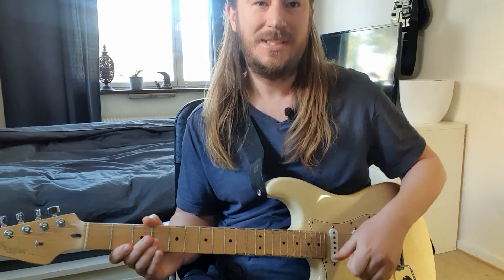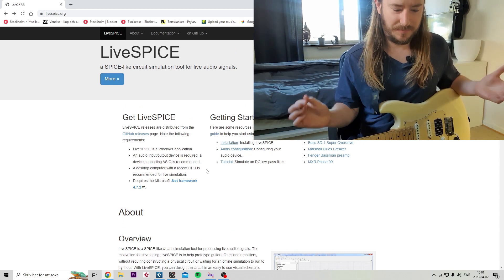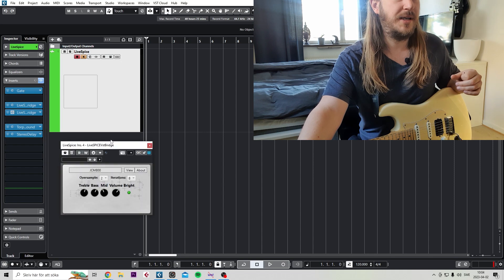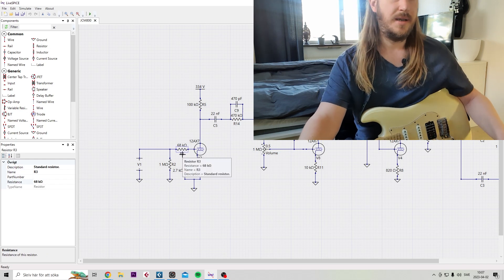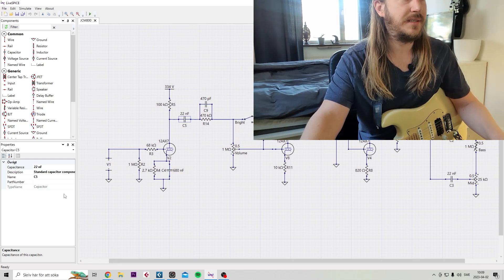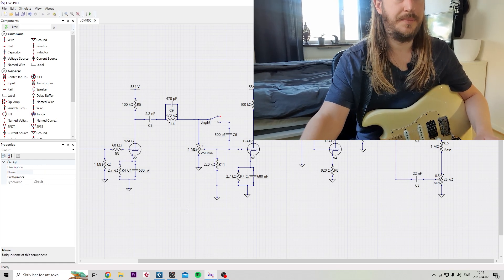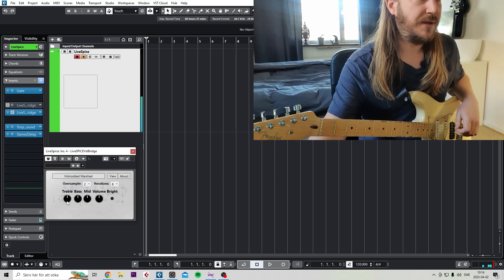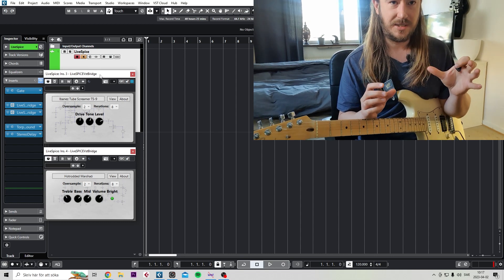Make your own FREE plugins! - LiveSpice Demo Tutorial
I have been asked alot lately, what boost pedal I use in the digital world and also received some interest when I did the Mega Pack series about LiveSpice. So today we have a tutorial on LiveSpice! Simulate your circuits in real time, make changes to the schematic and hear the difference!

I'm gladly giving away my NAM captures, presets and ir's and circuits but if you really like what I do and would like to support me doing more of this in the future you now have the option to buy me a coffee! I really appreciate it, and it's totally up to you. Also you can get my full collection of profiles, presets and captures there!